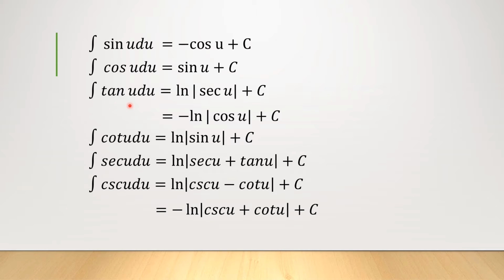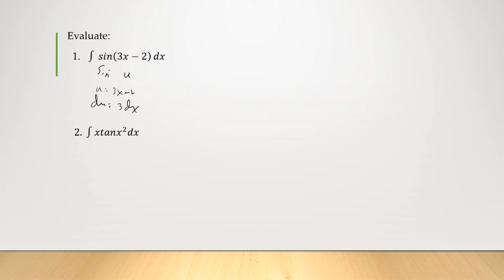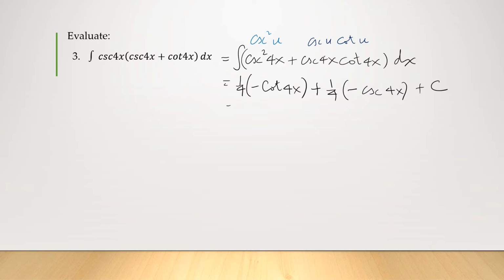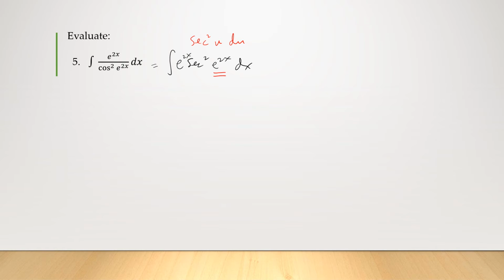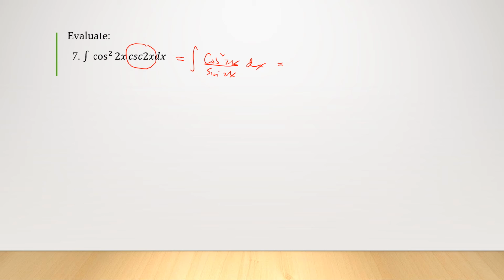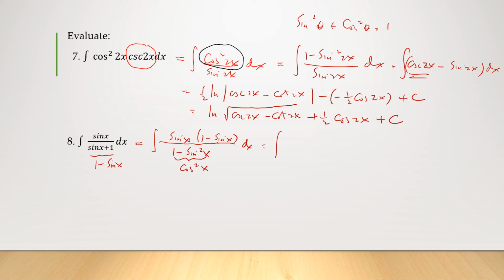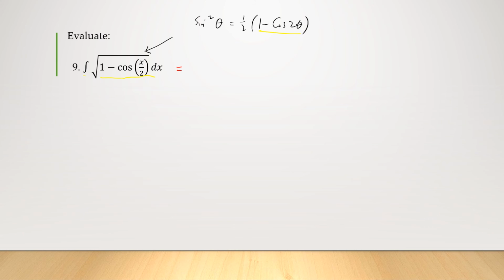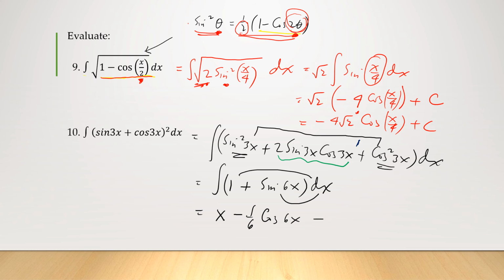Integrals Involving Trigonometric Functions